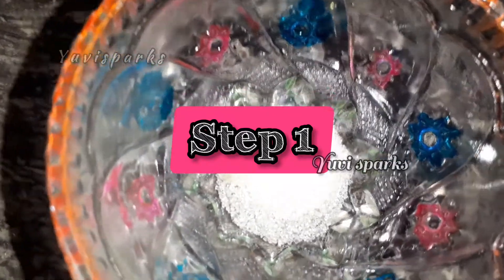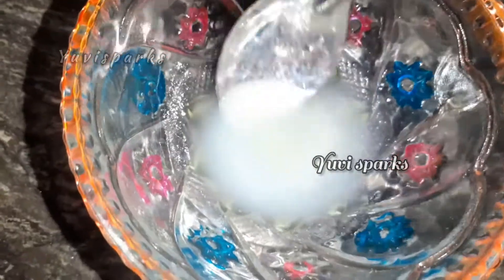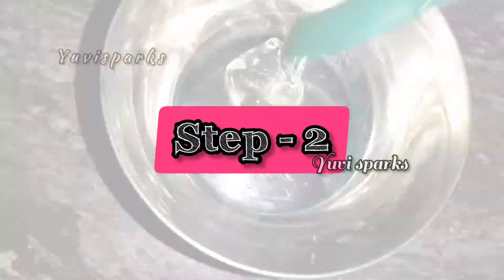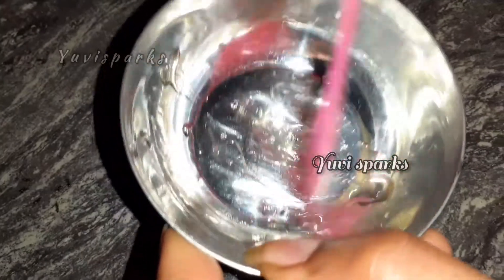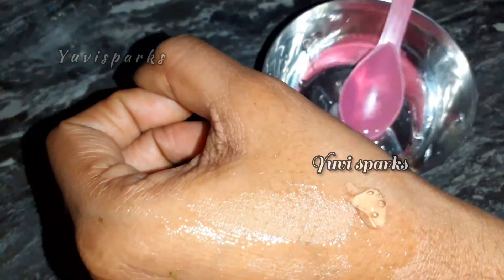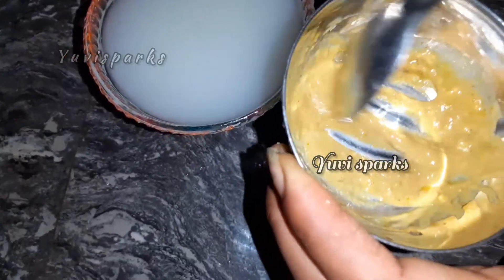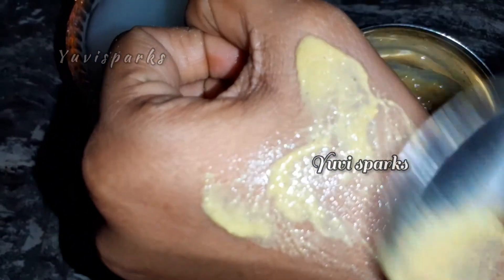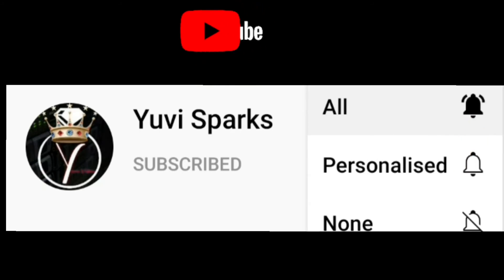வீட்ல ரெம்பவே bore அடிக்குதா ¿😑| இதநாளும் பண்ணலாம் |face remedies😍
Boring time la ipd panalam |homemade face cleansing | facial

 issues, side effects, harm or skin problem.

ur one like 👍and ur one comment💬 really boost up me👑🤗
please share  my you tube channel to ur friends and families 📲🤝👍

healthy is more important 🤩👍😇.
see u all in next intersting video📲